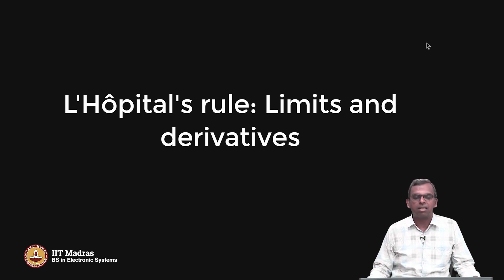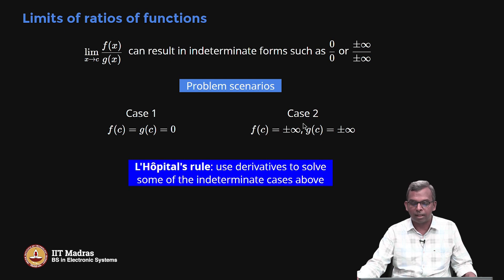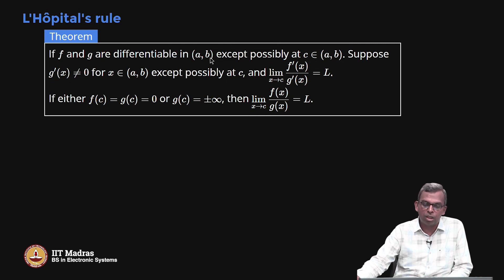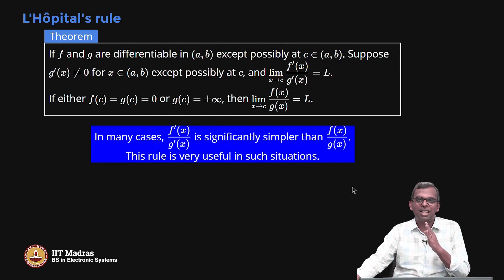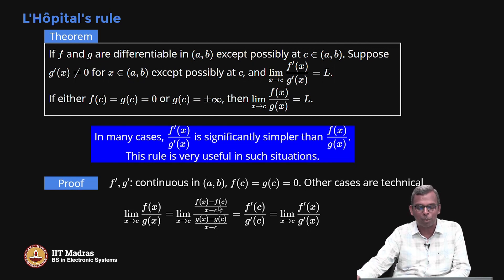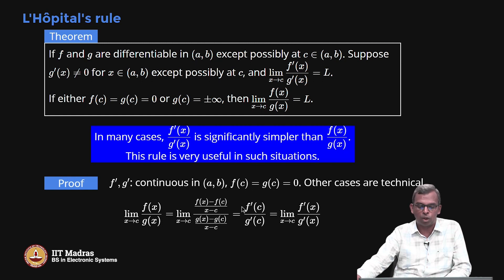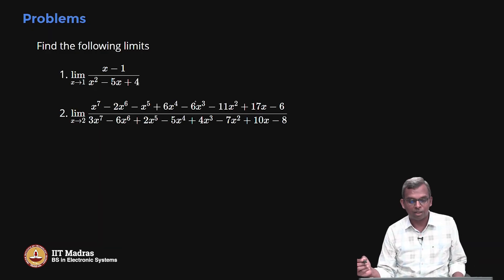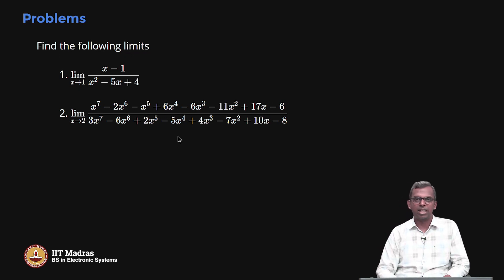L'Hopital's rule: Limits and derivatives